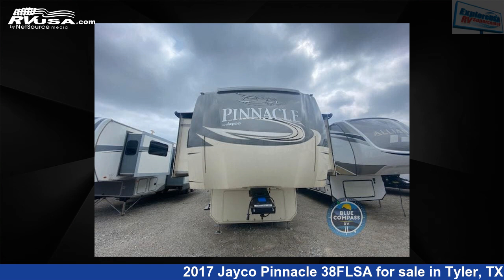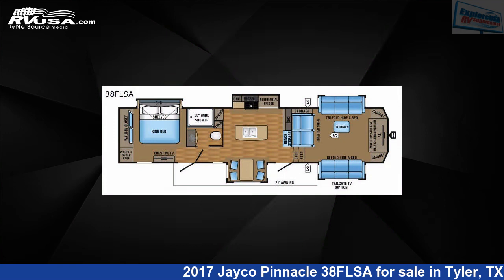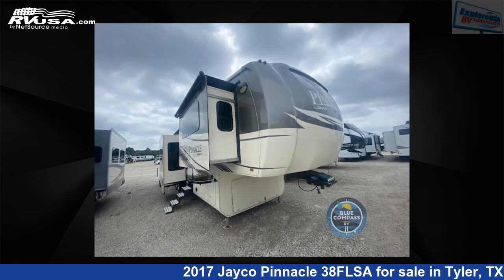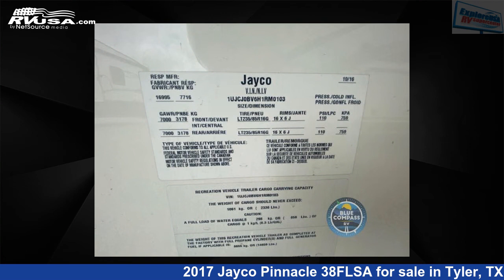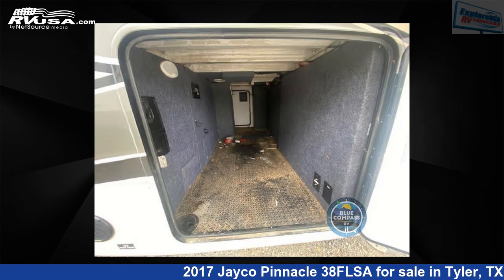Eye-catching 2017 Jayco Pinnacle Fifth Wheel RV For Sale in Tyler, TX | RVUSA.com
This 2017 Jayco Pinnacle 38FLSA is a Fifth Wheel RV. It is located in Tyler, TX 75706 and is offered for sale by ExploreUSA RV Supercenter - TYLER, TX. This Used Jayco Is 42' 0" in length and features 5 slideouts, sleeps 6, Slideout, and 75 gal fresh water capacity. The floorplan layout of this Fifth Wheel features Front Entertainment, Kitchen Island, Rear Bedroom, Two Entry/Exit Doors.